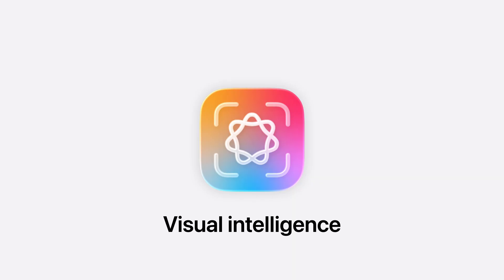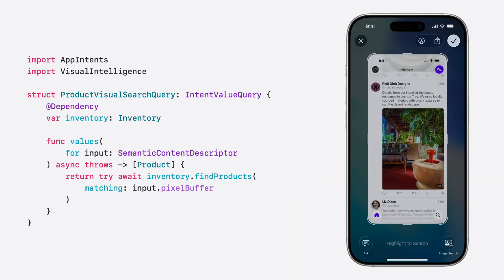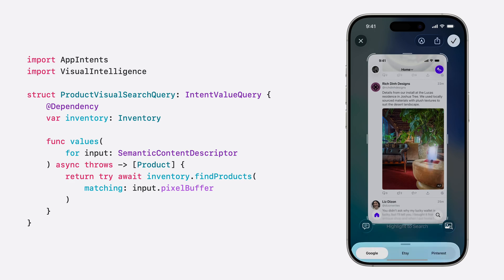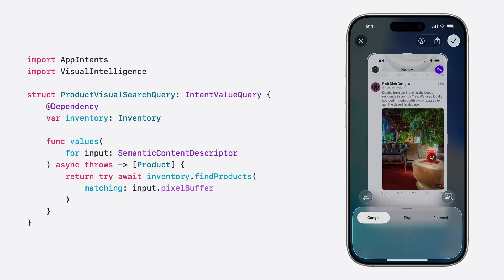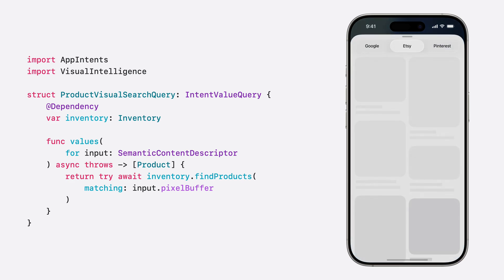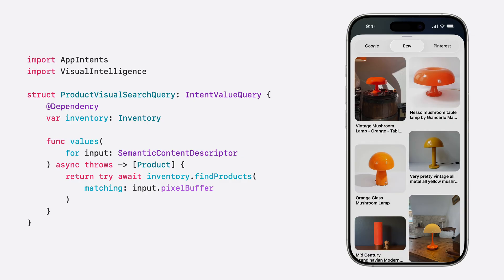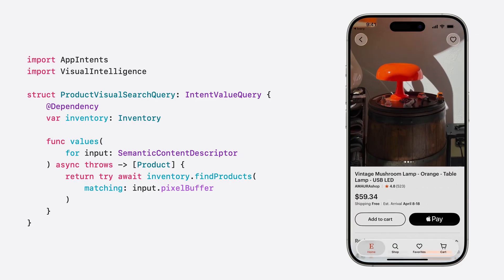WWDC25 Platforms State of the Union: Explore App Intents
Learn how the App Intents framework can help your users find and use core functions of your app.